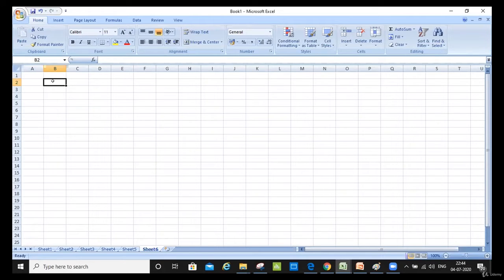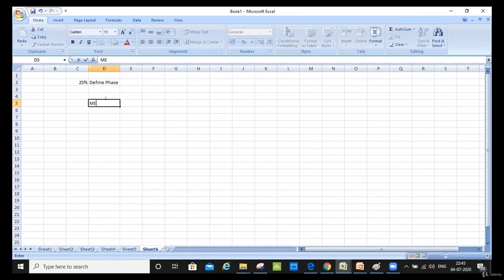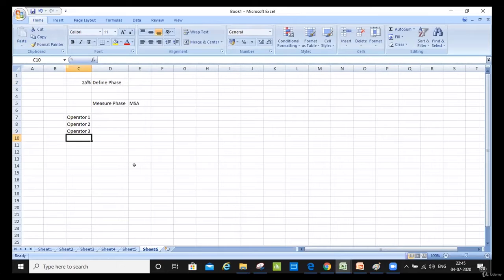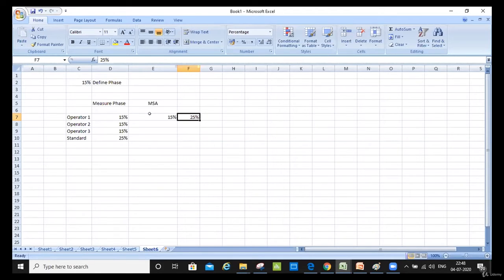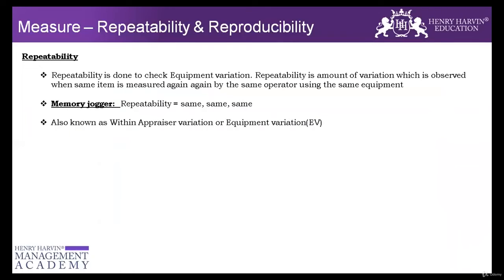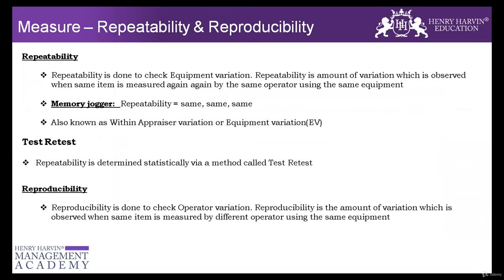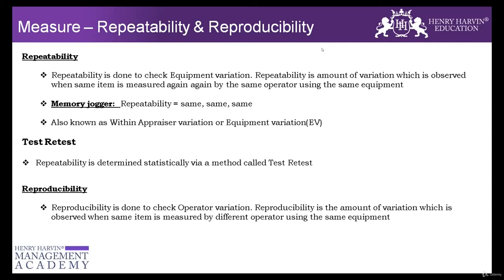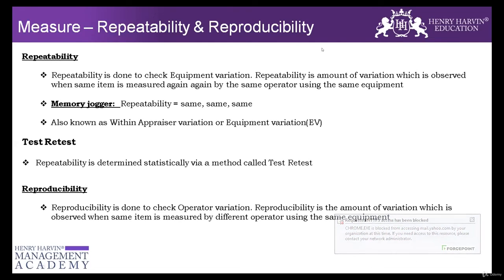43 Measure MSA Part 2